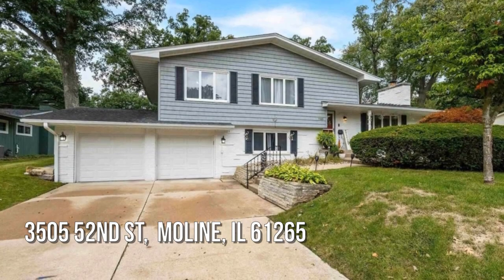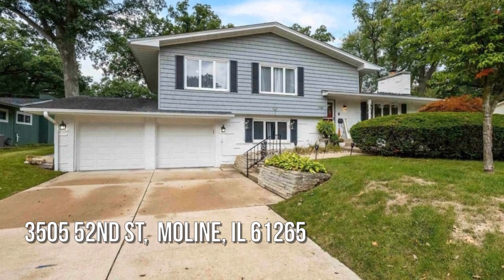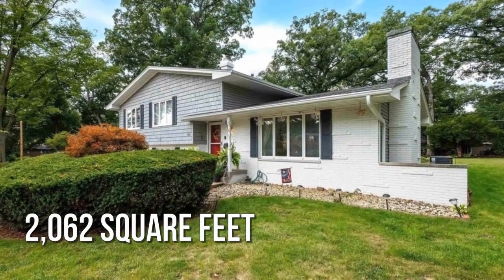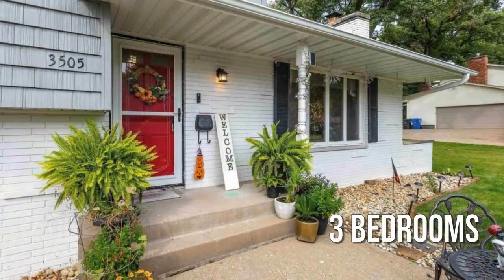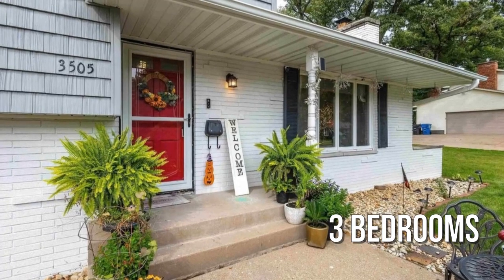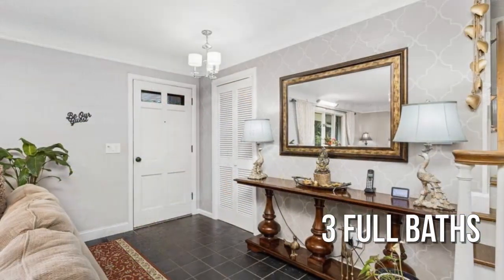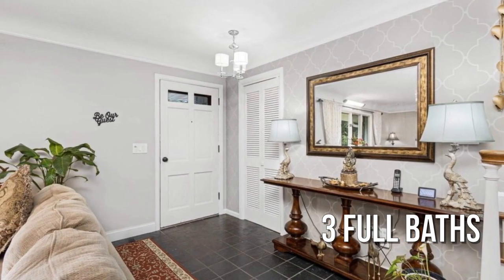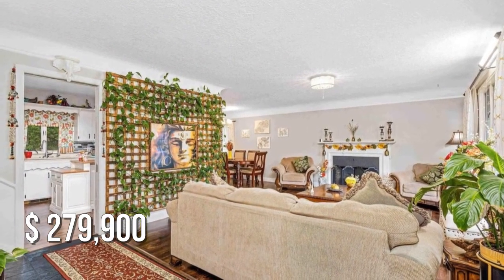3505 52nd St, Moline, IL 61265 - MLS QC4246637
3505 52nd St
Moline, IL 61265
MLS QC4246637

Located in a peaceful neighborhood, this charming quad-level 3-bedroom, 3 and a half-bathroom home boasts an attractive curb appeal with well-maintained landscaping and a paved driveway leading to a two-car garage. The main living area features a cozy, sunlit living room with a large front window and one of two wood-burning fireplaces, creating a warm and inviting atmosphere. The bright kitchen offers plenty of storage space and two pocket doors to close of the space when needed. All appliances, as well as the breakfast bar, will stay with the home. On the upper level you will find the primary bedroom, complete with a private half-bath, and the other 2 bedrooms and a full bathroom. The lower level features a family room, which serves as a great space for relaxation and entertainment and includes the home''s second wood-burning fireplace, creating a cozy ambiance. The basement features a finished, spacious rec room, perfect for hosting gatherings and parties. The backyard is a true oasi...

Contact Agent:
Rich Bassford, CRS, GRI,  Melissa Greer, Amanda DuPrey, Rob Bermes, Caley Rumler, Tim Holevoet,  Leann Noack and Paul-Richard Pierre
RE/MAX Concepts